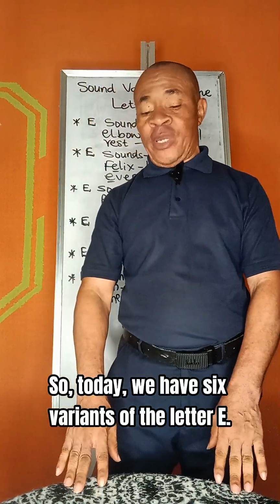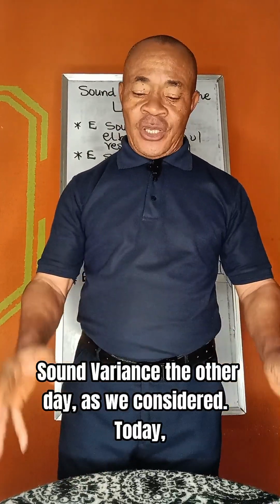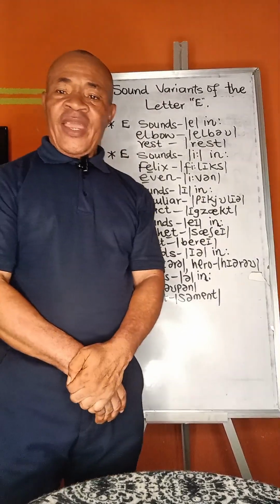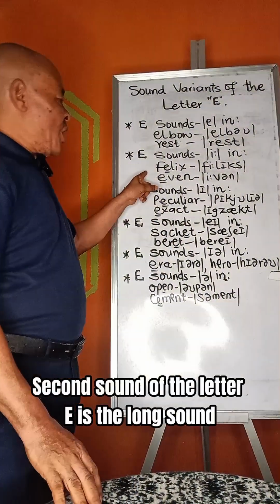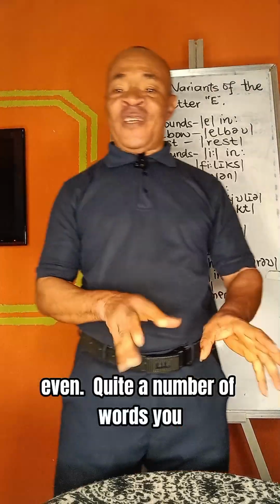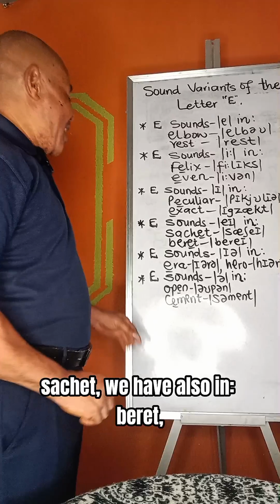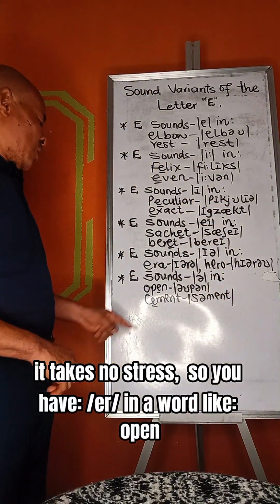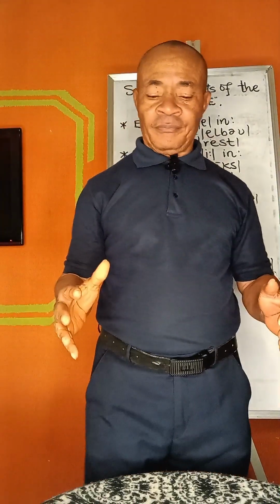englishgrammar englishspeaking englishlearning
The vowel sound of the letter E